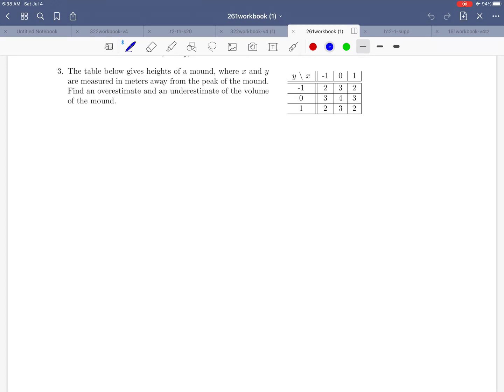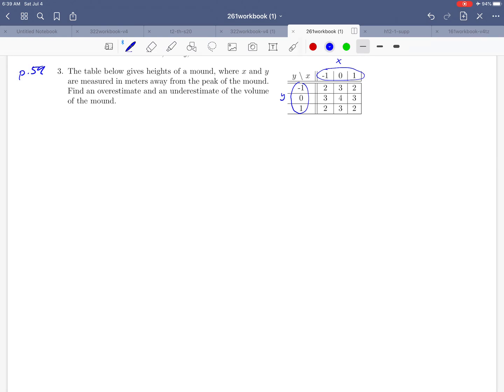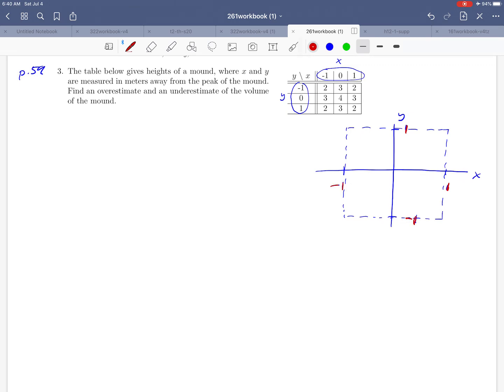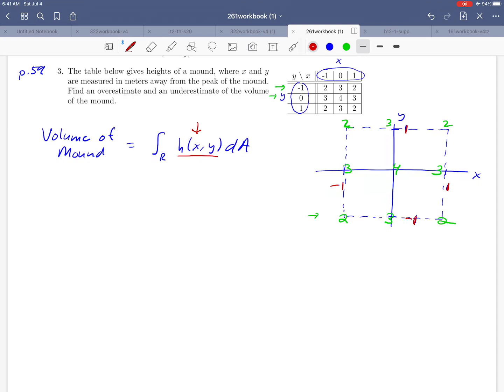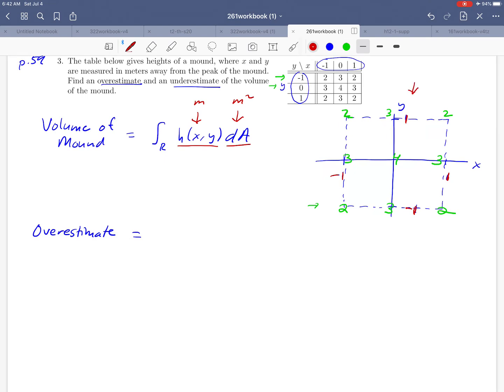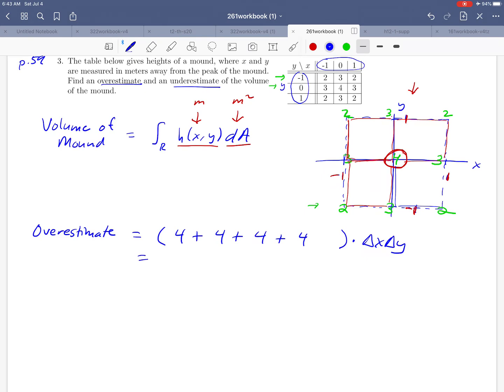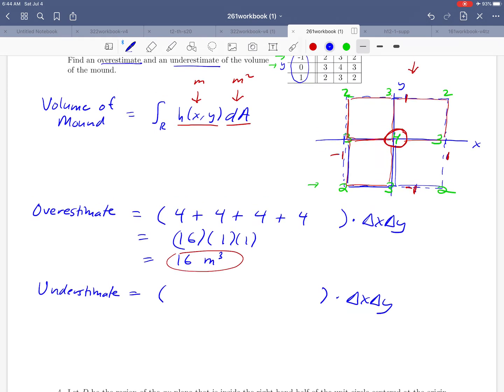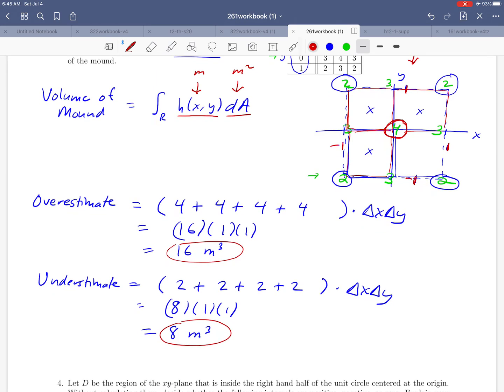Math 261 Section 16.1 Exercise 3